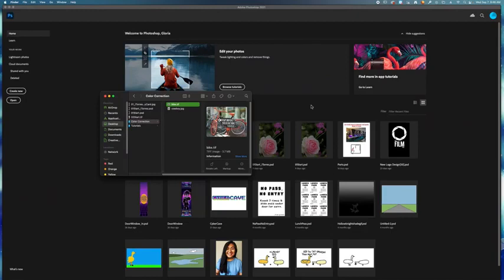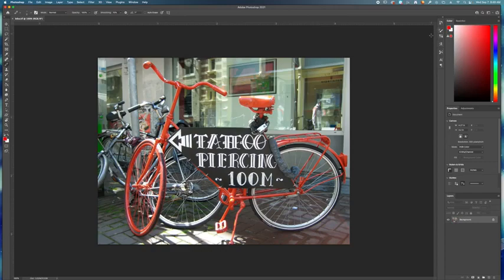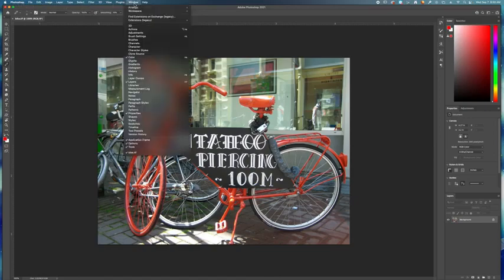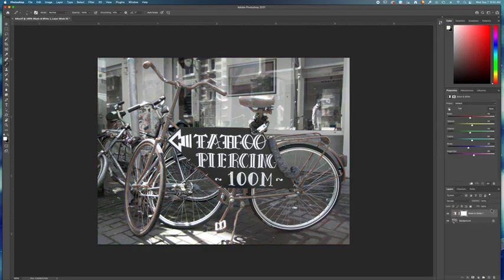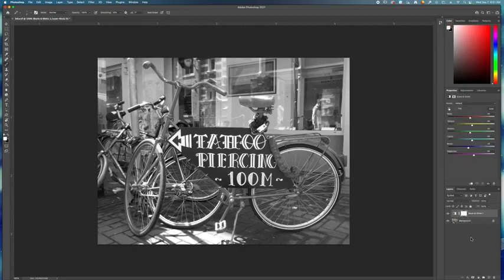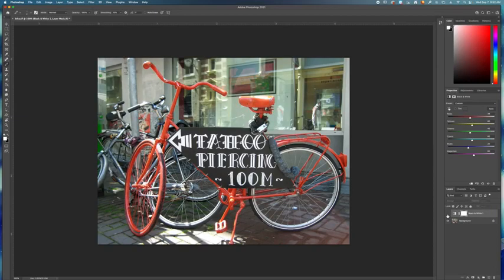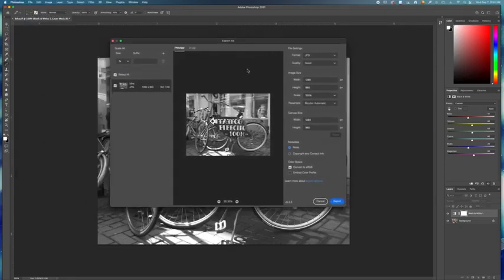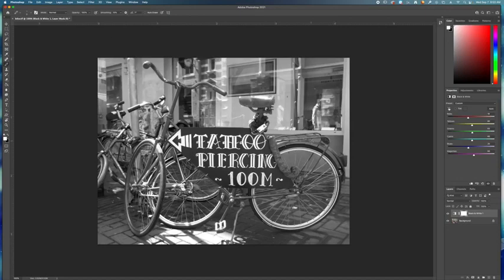color correction bike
Turn bike black & white